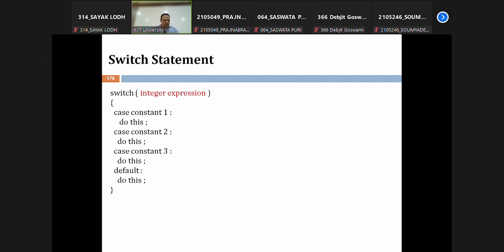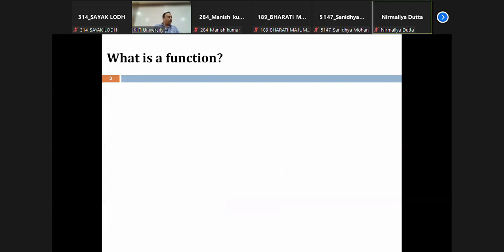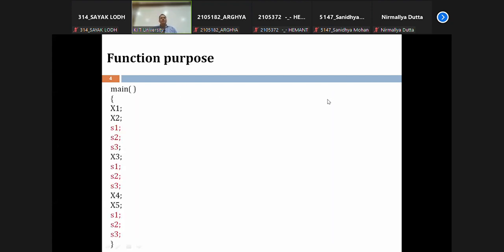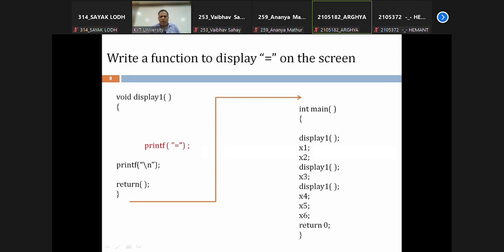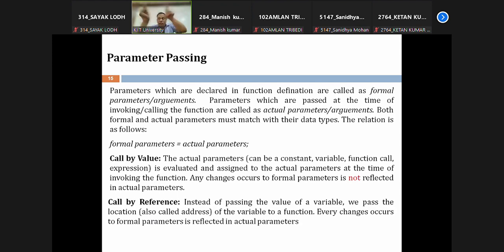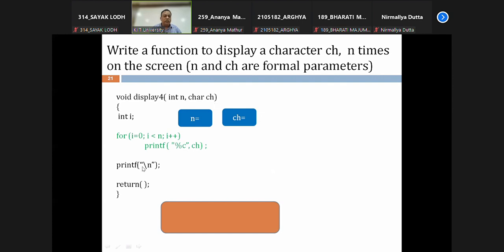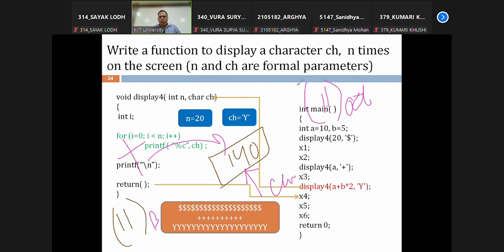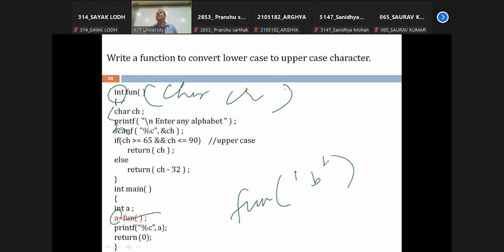PROGRAMMING LAB 2022 04 22